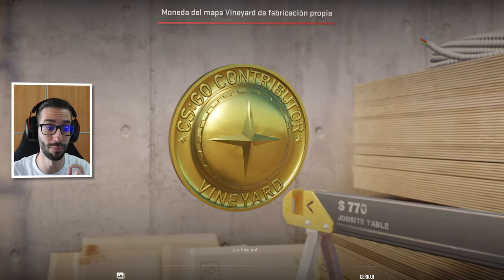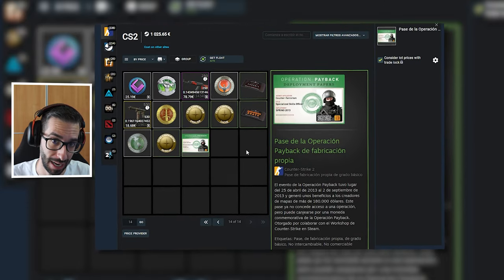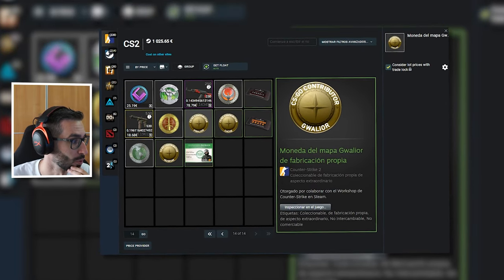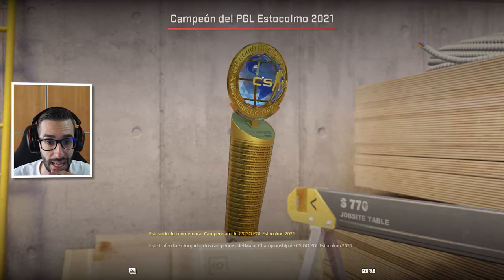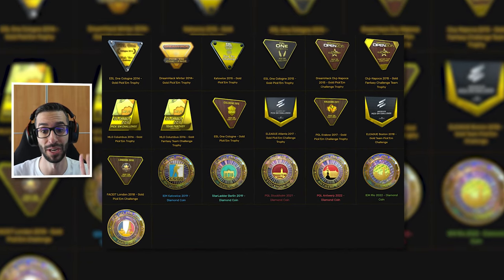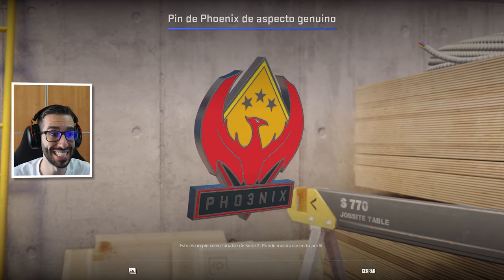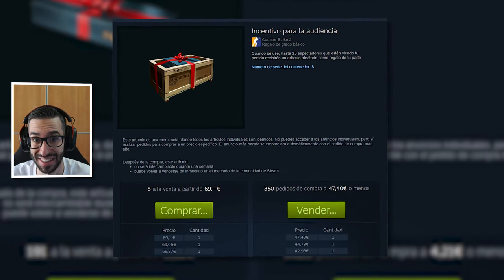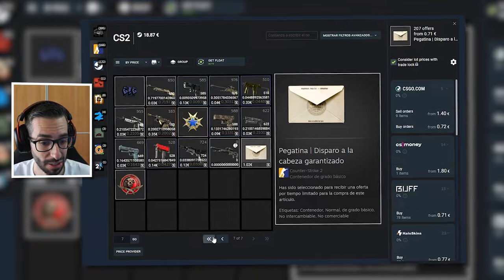¡LOS ITEMS MÁS EXTRAÑOS QUE EXISTEN EN CS!